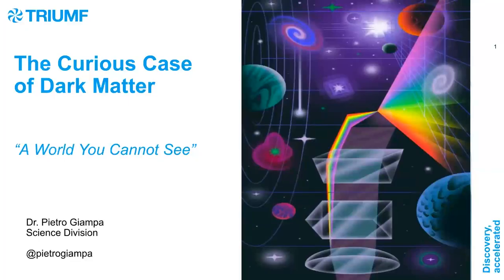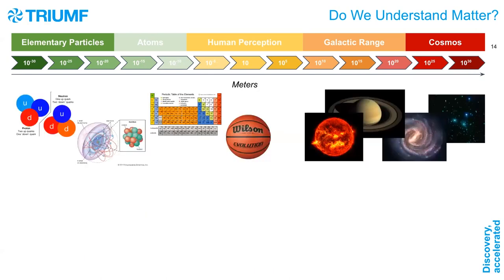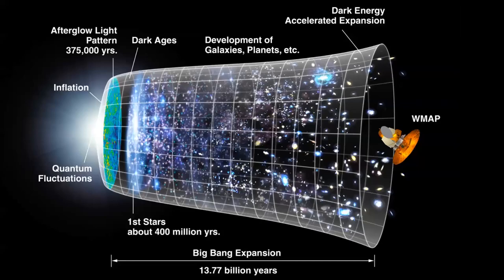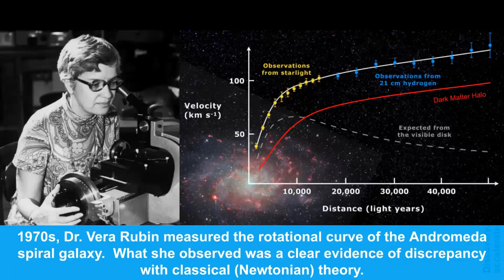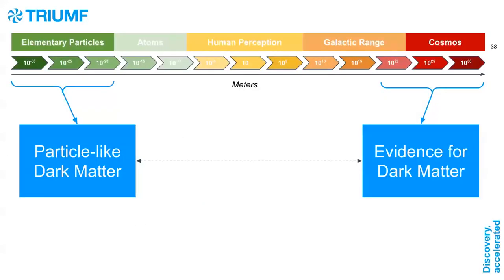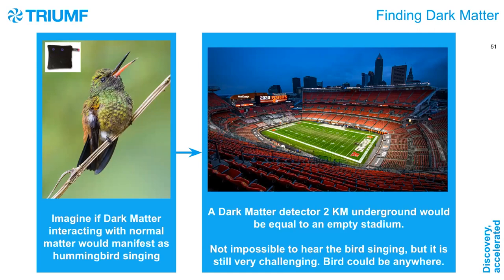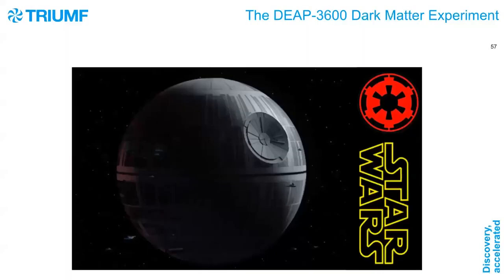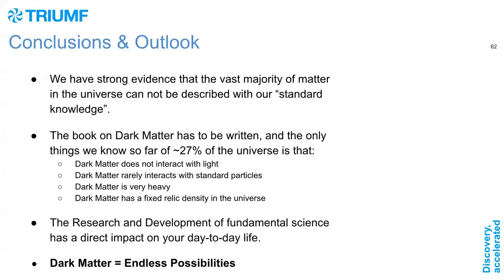SML with Pietro Giampa — TRIUMF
Dark matter dominates our universe and plays a crucial role in how everything comes together at the largest scale. However, despite its incredible importance, very little is known about these elusive particles that make up 80% of the total matter content of the universe.

In this talk, we will discuss what dark matter is, how it shapes our universe, and where to look for it here on earth.